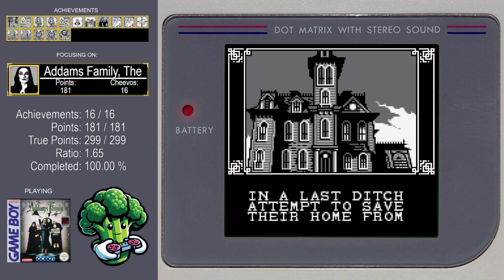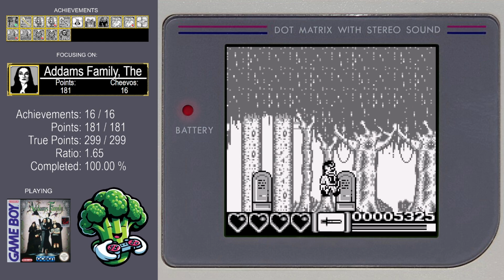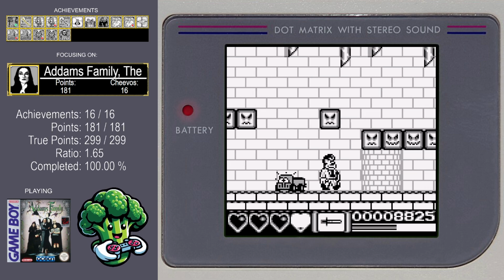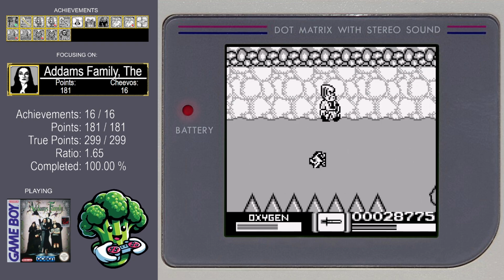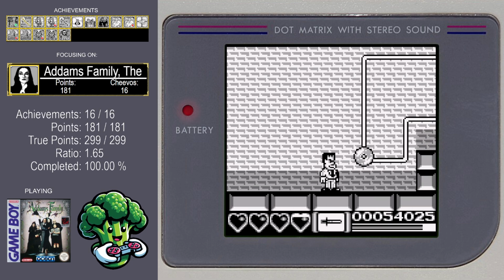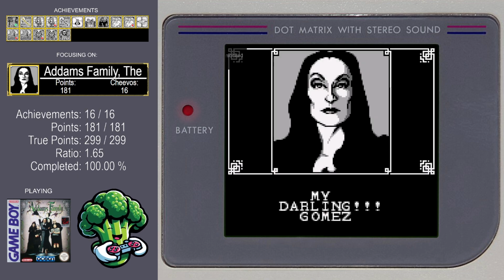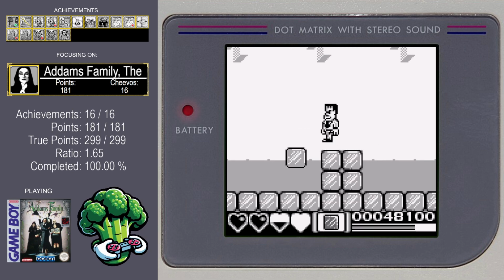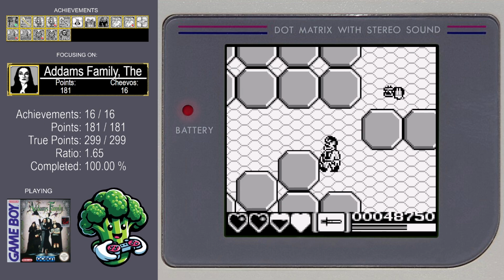Addams Family | Deathless Walkthrough w/Commentary | RA Recap/Guide | Gameplay | Game Boy | Tips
BroccoliRob ventures into the spooky world of the Addams Family on Nintendo Game Boy! He’ll deliver in-depth game info, expert tips & tricks, detailed gameplay, and RetroAchievement guides. Join him as he helps Gomez navigate the eerie mansion, outsmart bizarre creatures, and rescue the Addams family members from peril. Explore the quirky, puzzle-filled adventure that made the Addams Family Game Boy game a beloved classic for handheld gamers!

00:00 - Intro
02:06 - Graveyard
05:13 - Boiler Room
08:31 - Toy Box
14:44 - River
18:00 - Attic
20:07 - Cellar
27:30 - Ice Box
31:24 - Woods/Beehive